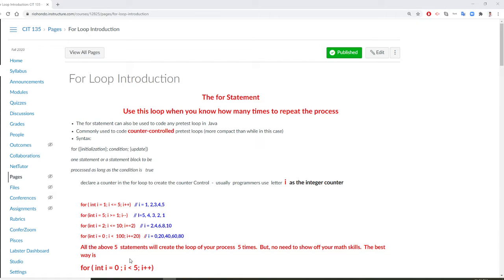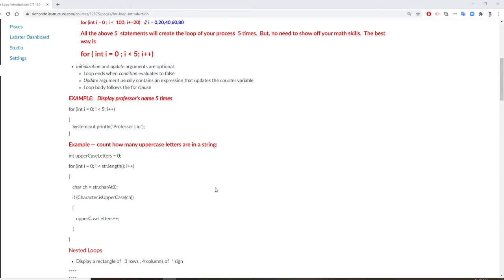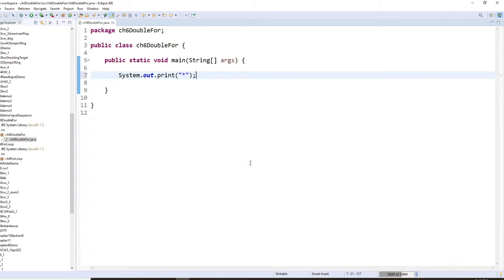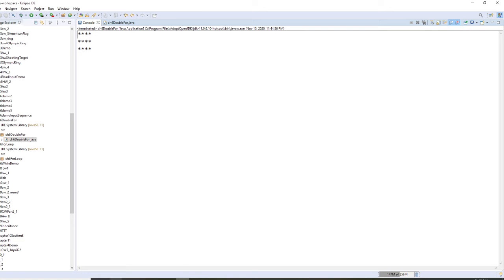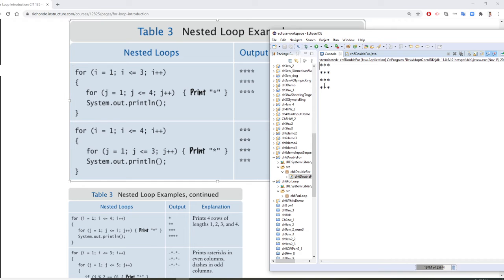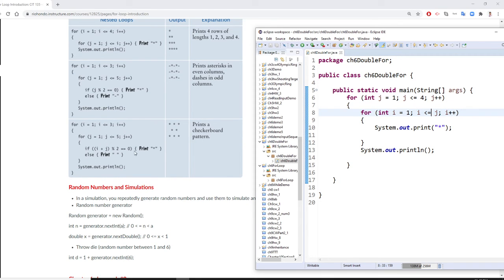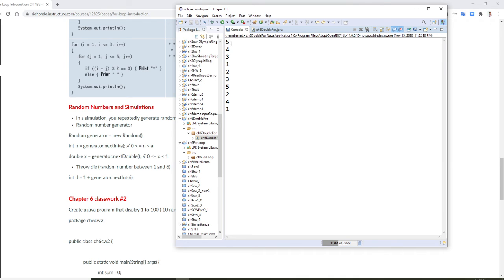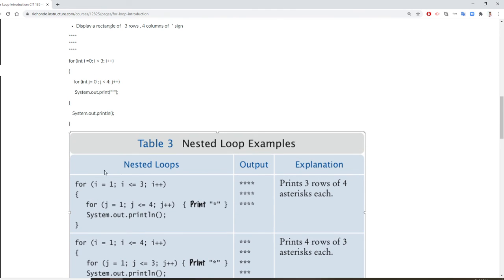Java programming, use For loop when you know how many times to repeat the process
The for statement can also be used to code any pretest loop in  Java
Commonly used to code counter-controlled pretest loops (more compact than while in this case)
Syntax:
  for ([initialization]; condition; [update])

  one statement or a statement block to be

  processed as long as the condition is   true

declare a counter in the for loop to create the counter Control  -  usually  programmers use  letter  i  as the integer counter